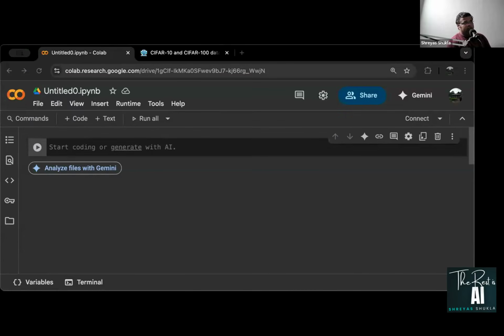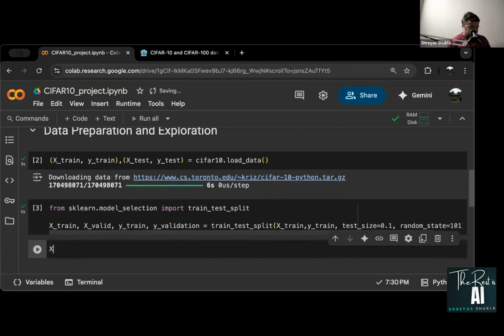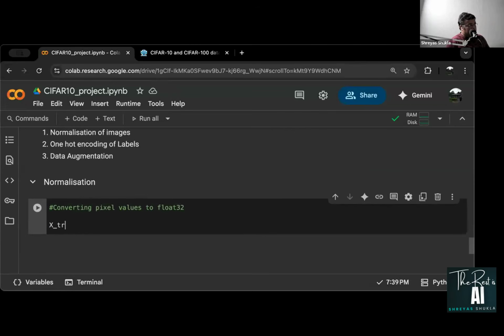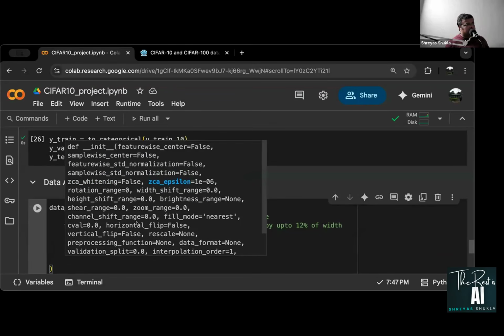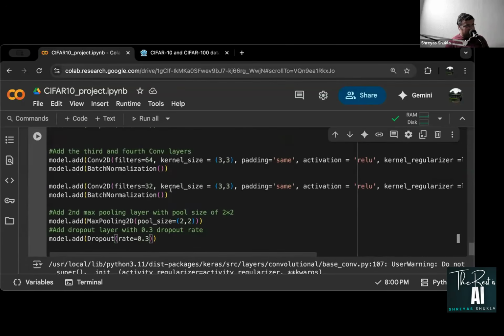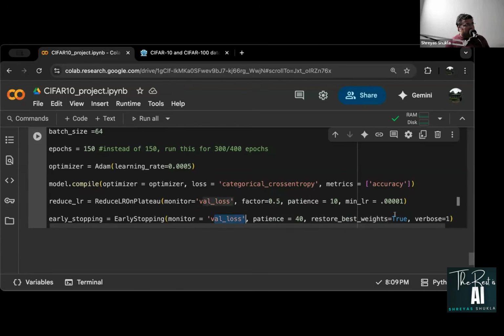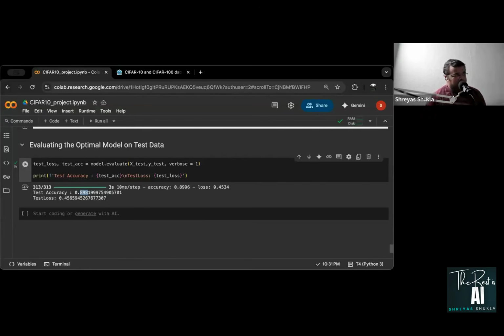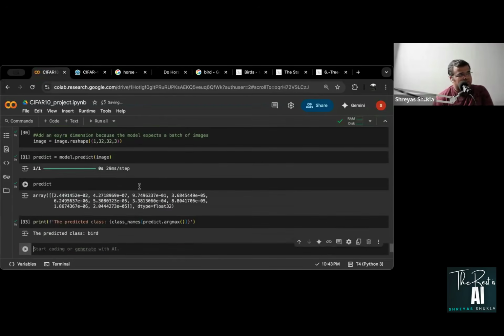CIFAR-10 Image Classification with CNN | Deep Learning Project 2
🧠 In this video, I walk you through a complete deep learning project – building a CNN model to classify images from the CIFAR-10 dataset.

What you'll learn:
✅ Preprocessing CIFAR-10 data
✅ Designing a CNN with TensorFlow/Keras
✅ Training and evaluating the model
✅ Improving model accuracy and visualizing results